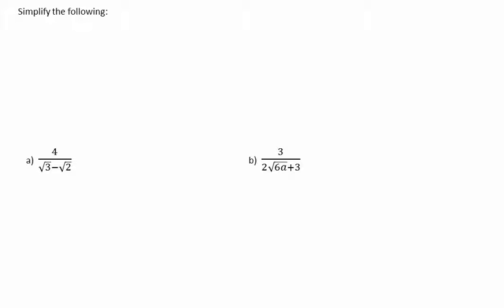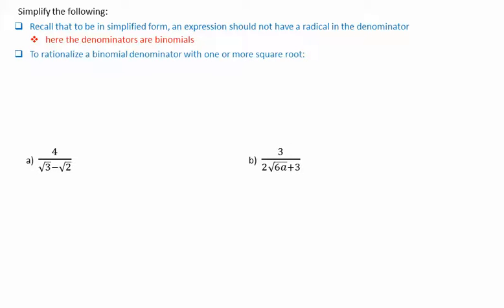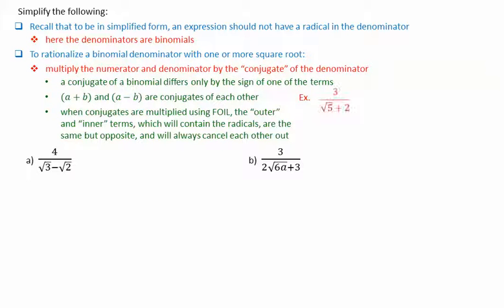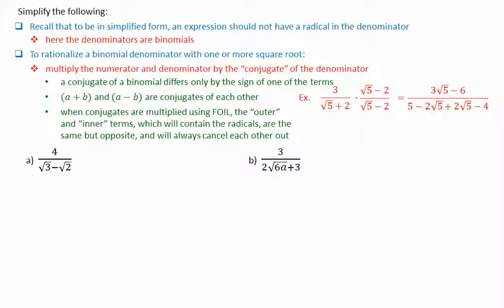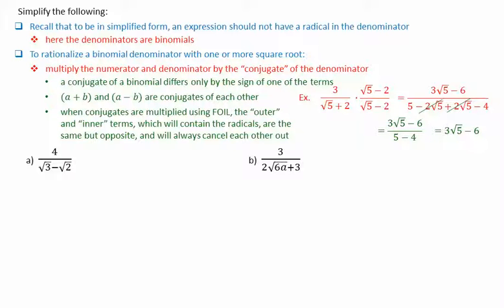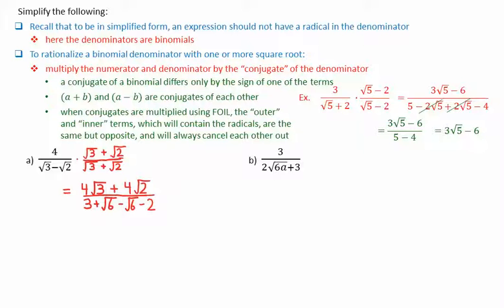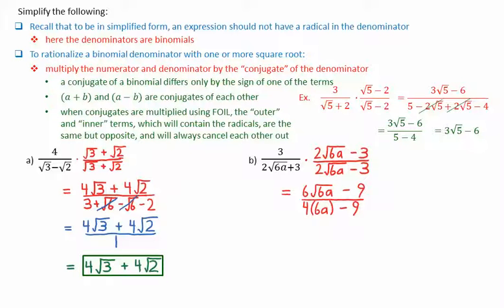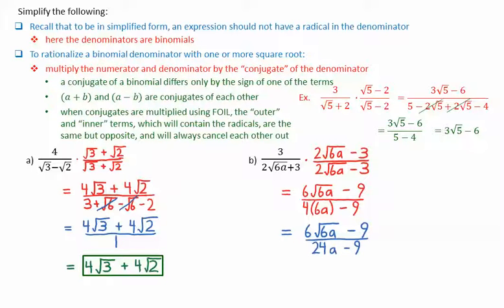5 5 Dividing Radicals With Binomial Denominators